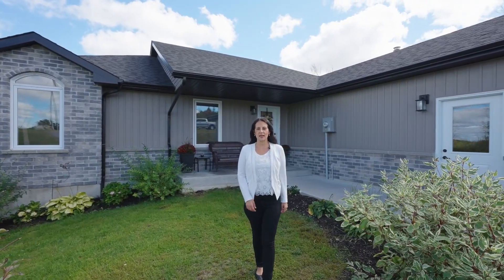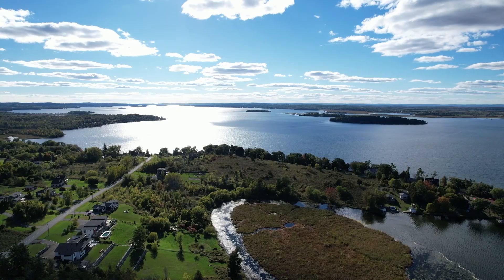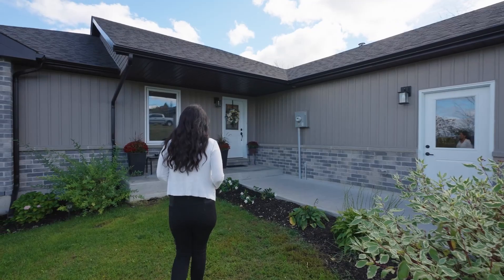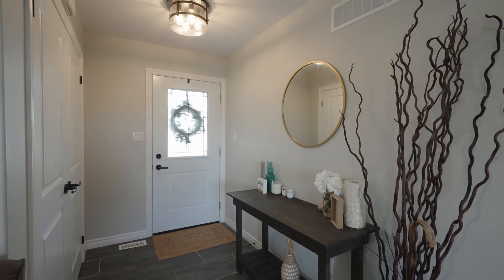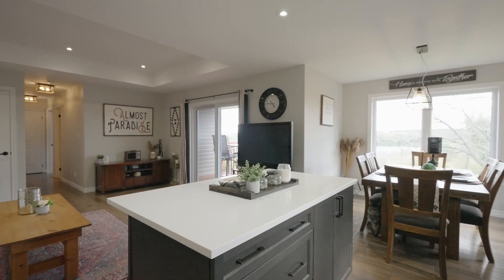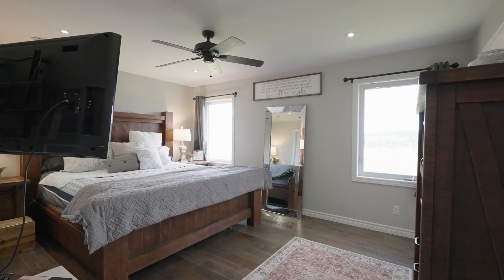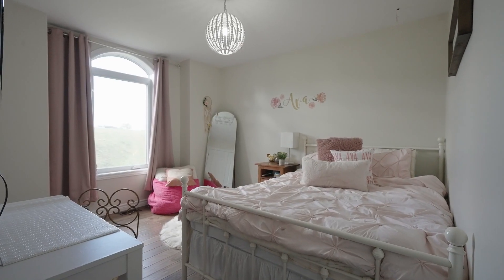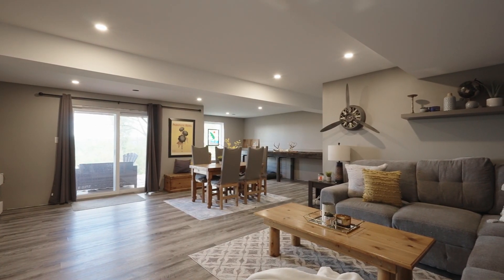103 Hampton Cres, Roseneath (unbranded) | Open House Video Tour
Music License owned by Mitchell Jackson, Artlist License Number - 645492